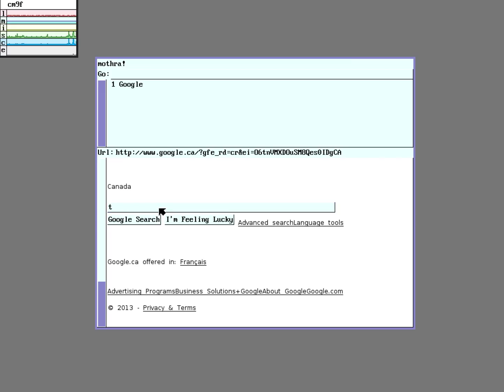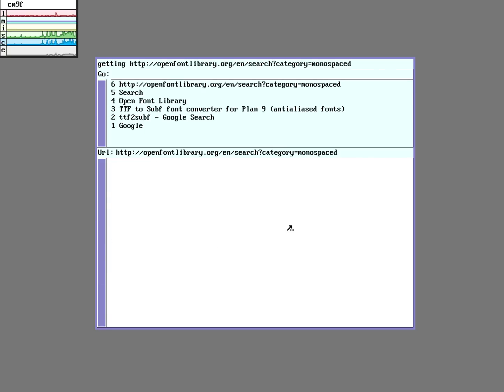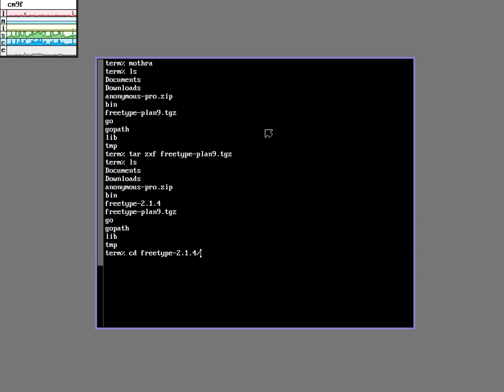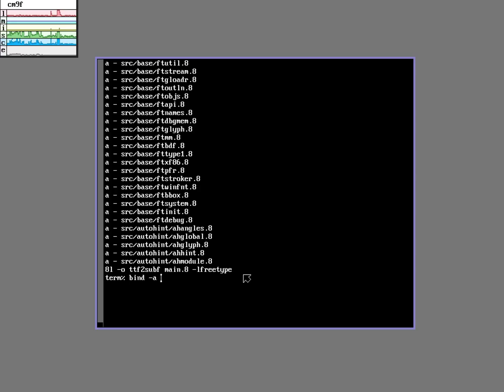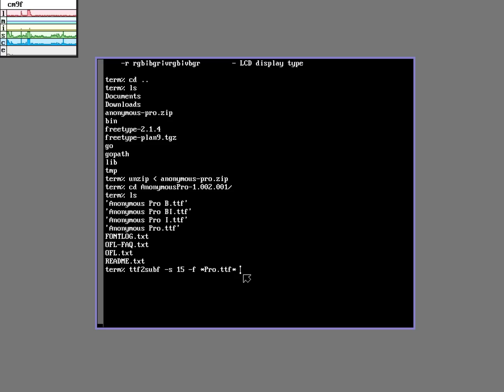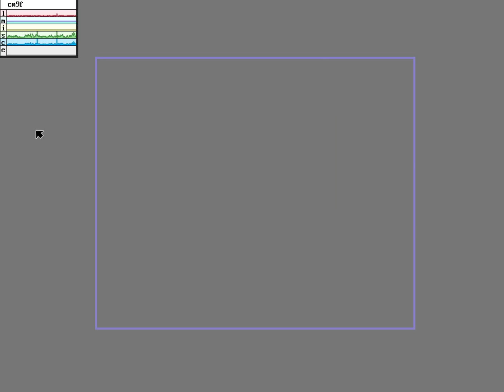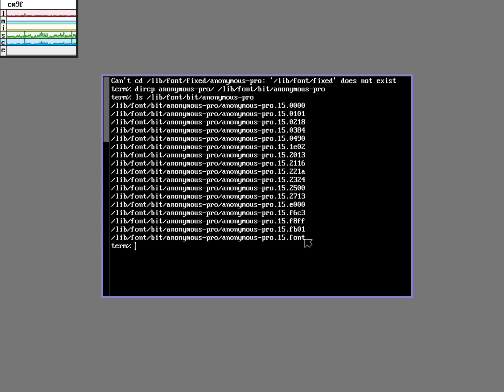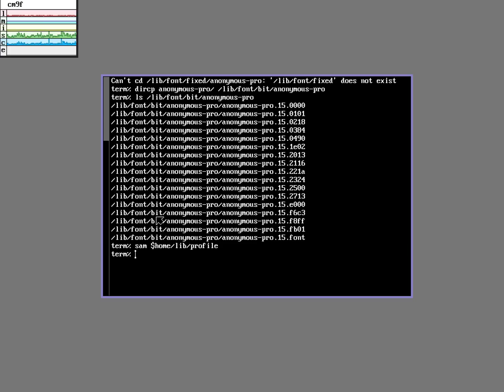Change your system font on Plan 9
This video goes through how to convert a true type font to plan 9's "subf" format and set it as your default font for the OS.